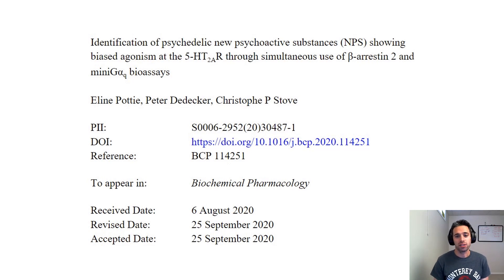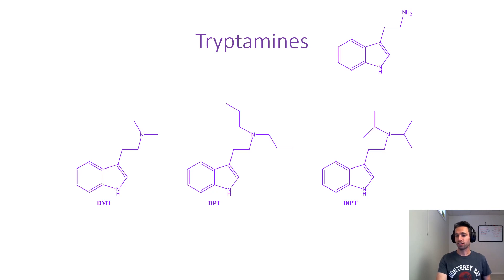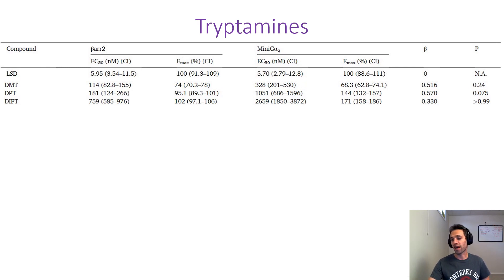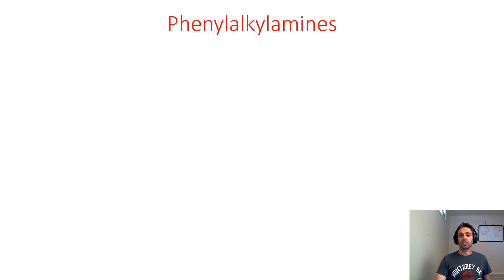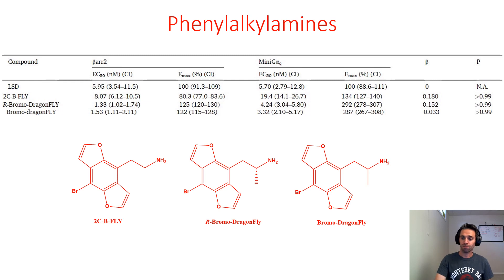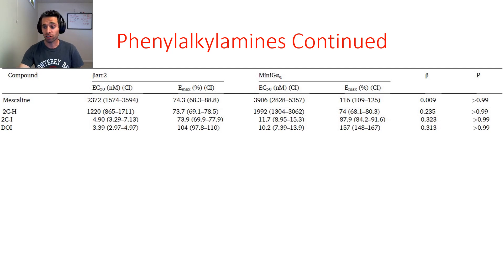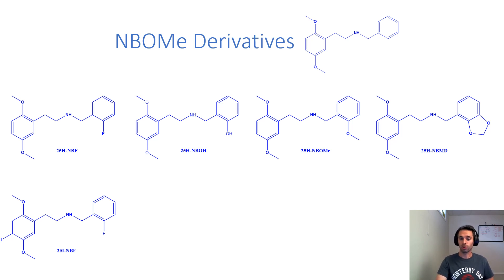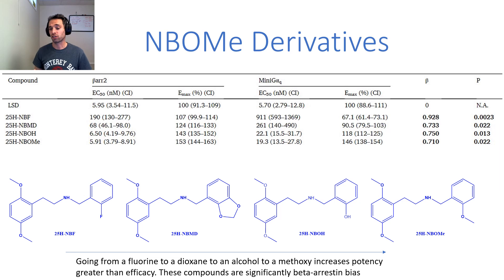Identification of psychedelic new psychoactive substances (NPS) showing biased agonism at 5-HT2AR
In this video, I discuss a paper I came across recently that looked at the potency of NBOMe compounds, tryptamines, and phenylalkylamines. Looking into these structural changes is how pharmacologist go about designing drugs.